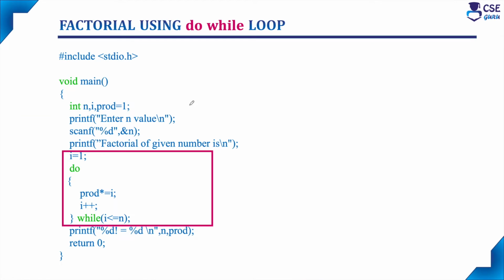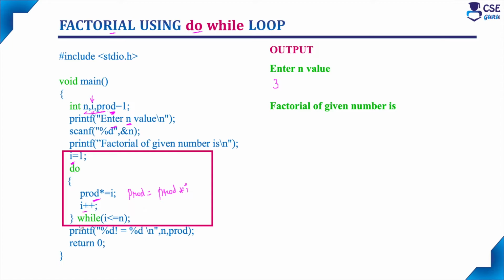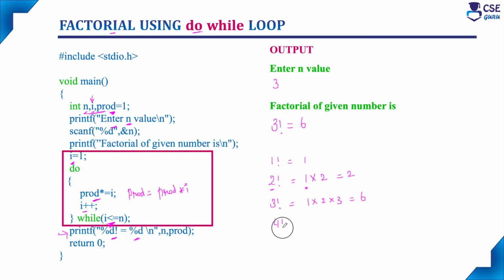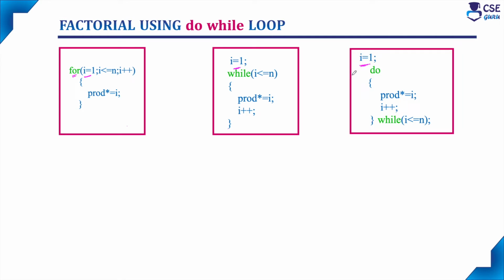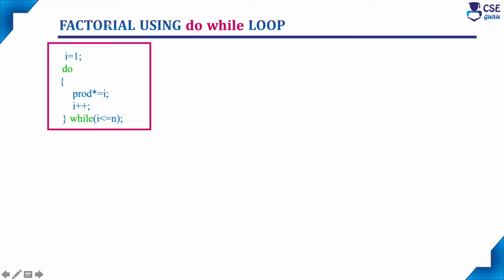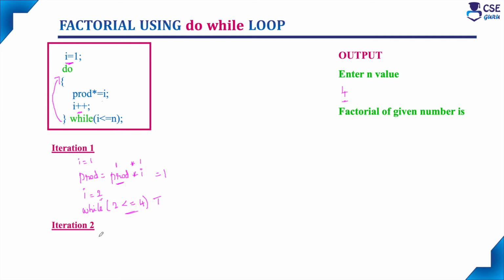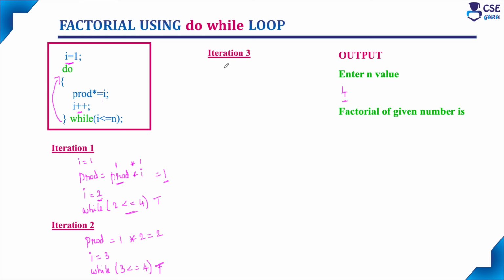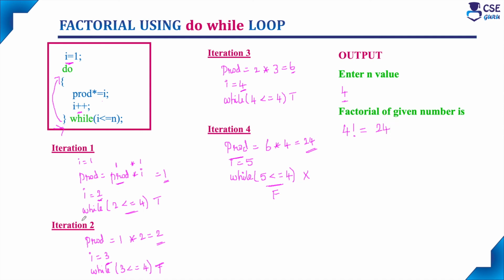do while loop Example factorial function | Loop Control Statement | Lec 77 | C Programming Tutorials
do while loop Example
Factorial function

CSEGuru Videos
CSEGuru Compiler Design Videos: